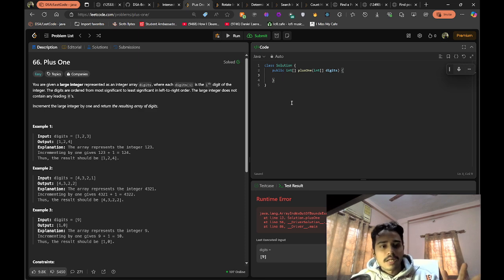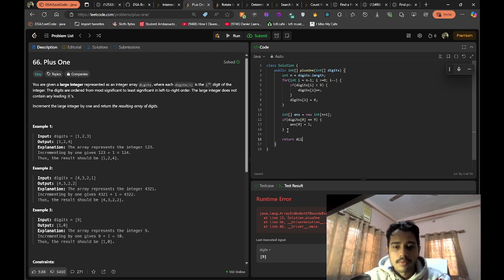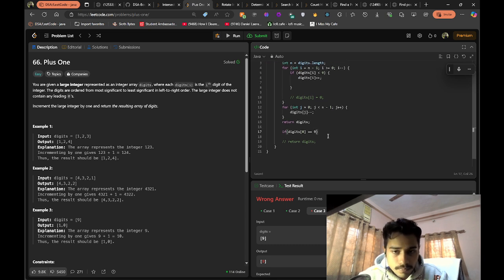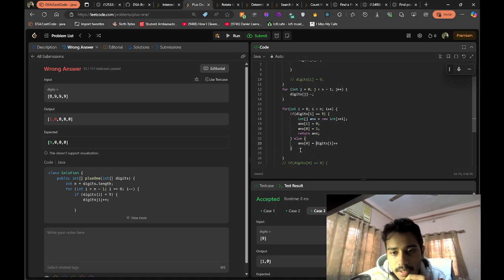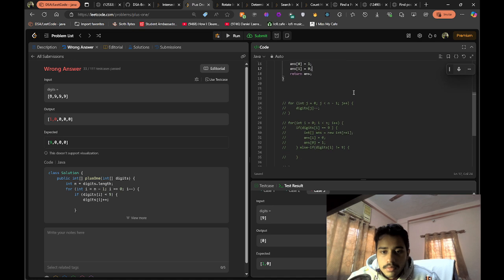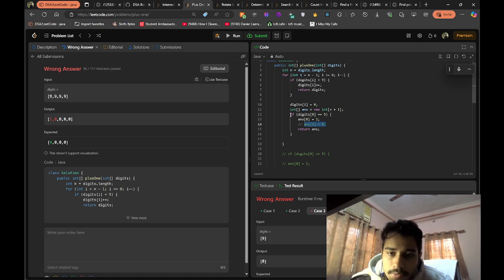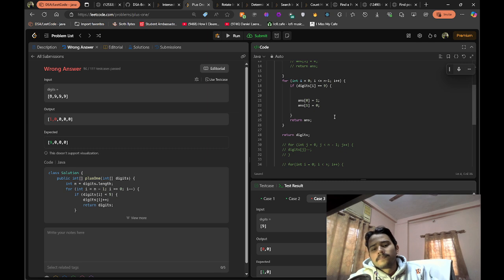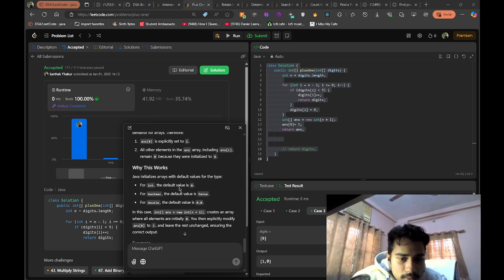Day 2 of LeetCode until I Get Good At It: Plus One (#66)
time to lock in!

inspired by - Code Streak with Leo